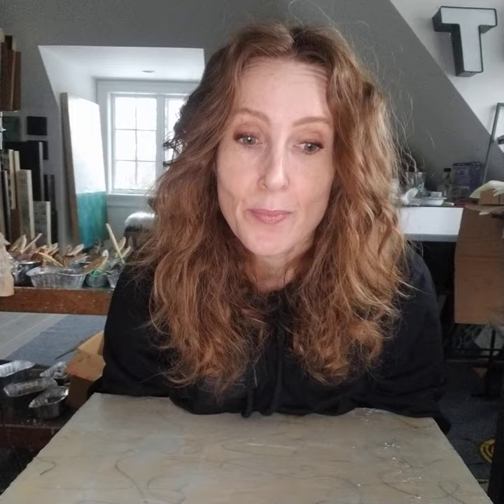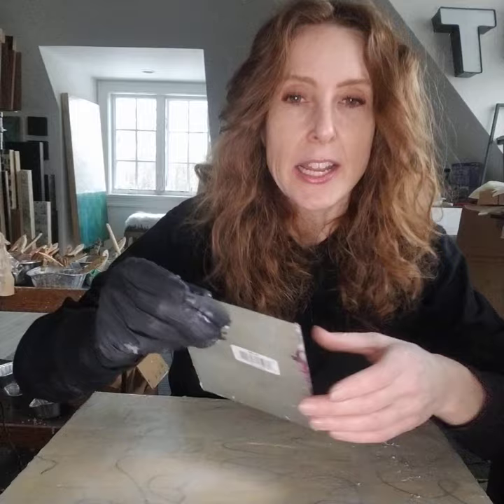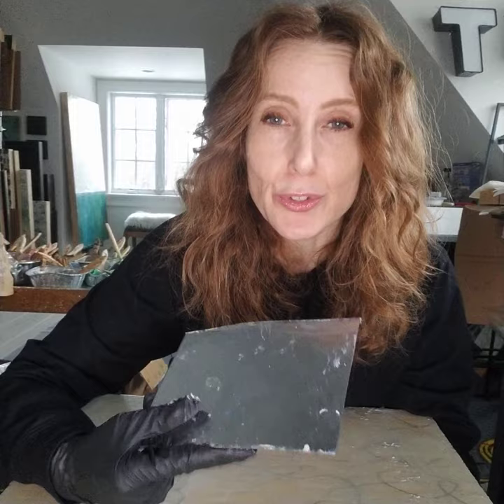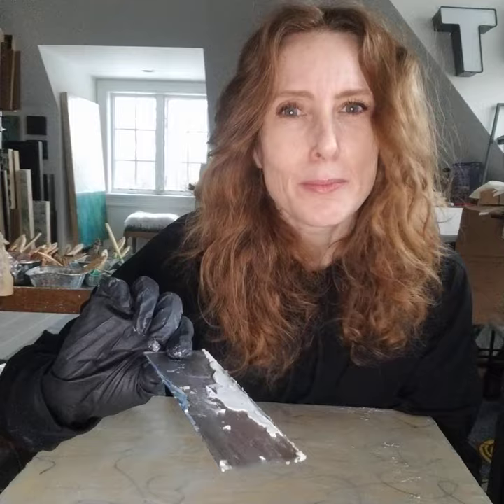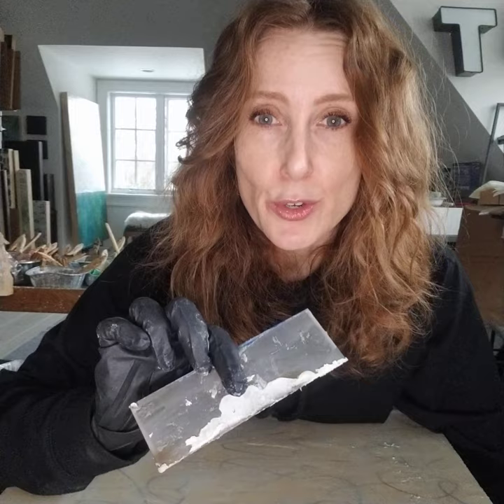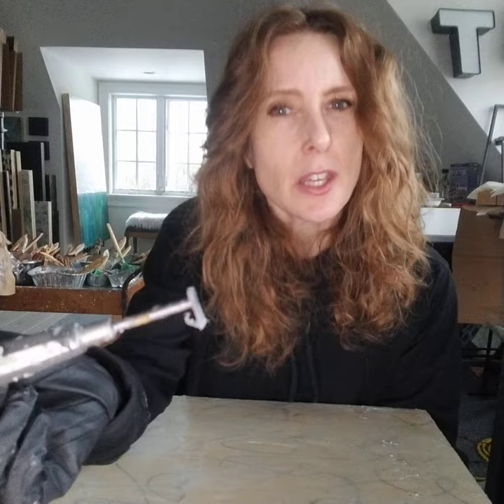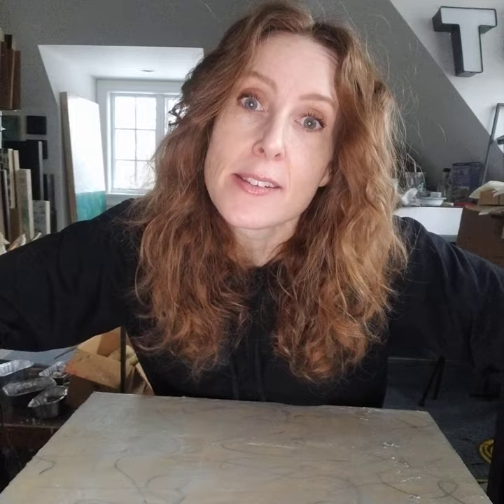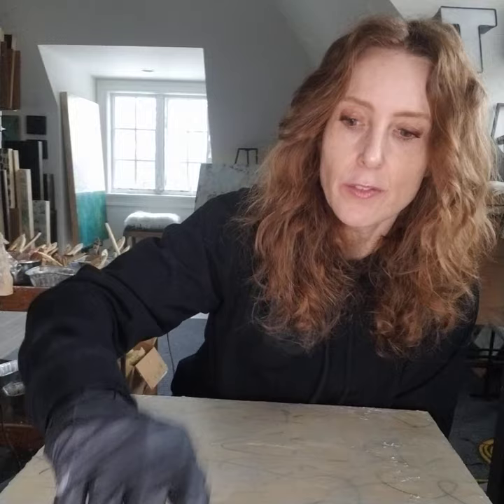Encaustic Art Hacks! 1st Edition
Today's Encaustic hacks from Instagram artist @karenross4 are about scrapers. I present non-traditional scrapers that you can find for cheap or in your home.